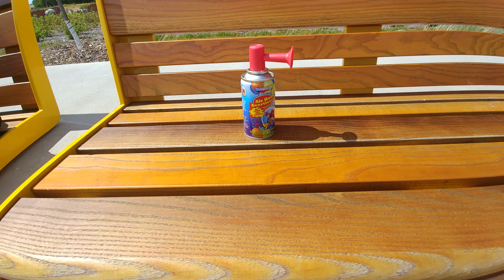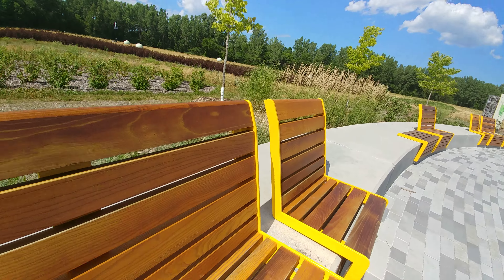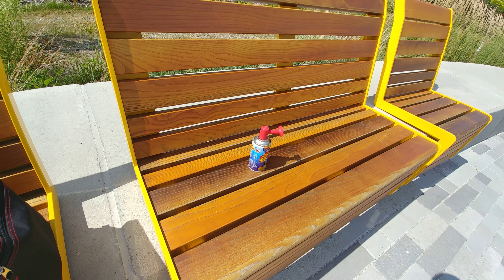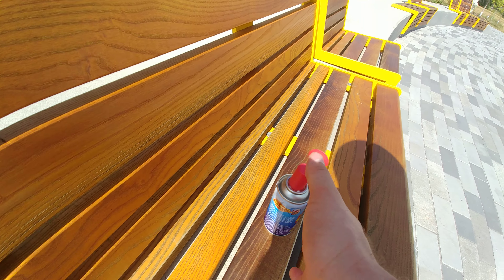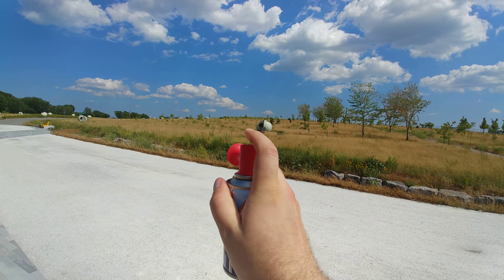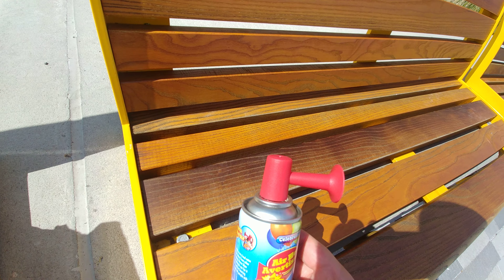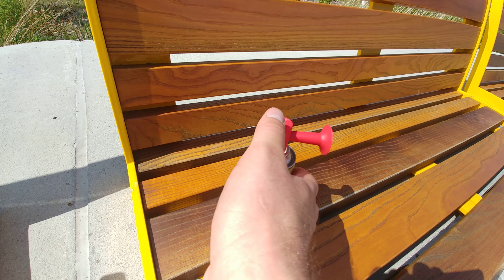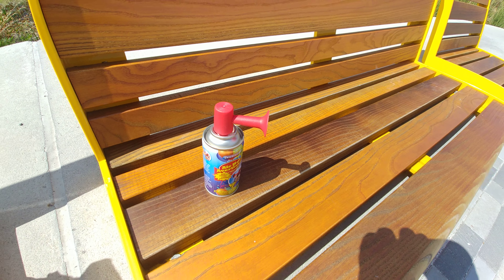⚠️HIGH VOLUME ALERT! Testing out an air horn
Please turn your volume down a little before listening.